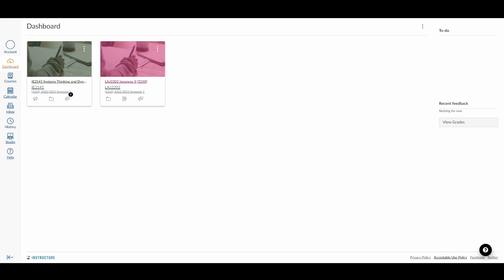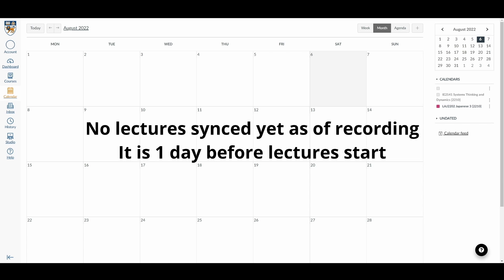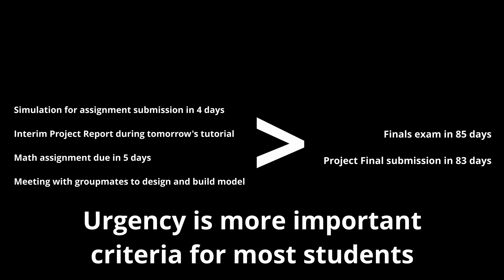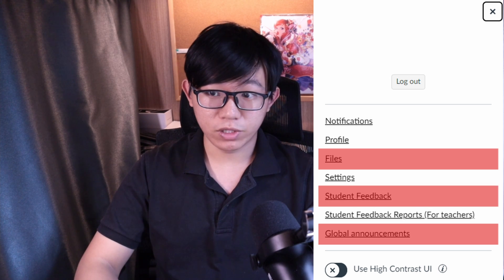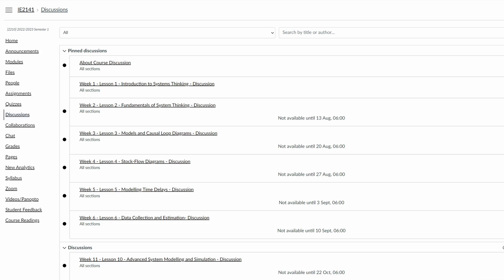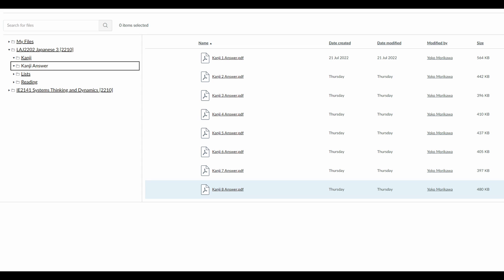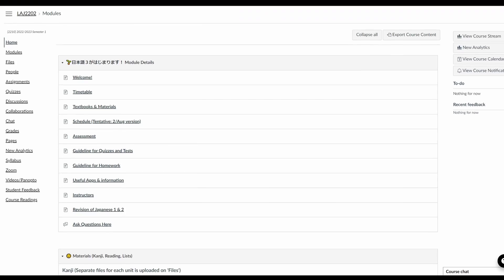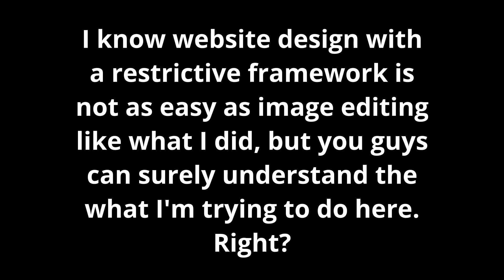A criticism of NUS CANVAS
As NUS transitions from LumiNUS to CANVAS and is just starting to use the new system, there will be many teething issues, the website will feel very unpolished, and everyone is trying to feel out how it works.

This video points out a few of the many issues currently plaguing the system, and show a potentially polished version of the CANVAS LMS webpages.

Using the system for a while now, there are a few more things that could be improved. Instead of just throwing everyone into the peoples tab, there should be lecture and tutorial groupings. Or at least put in a working filter.

Hopefully, things would get better over the next semester or 2, 'cos I for sure don't like using the current version.